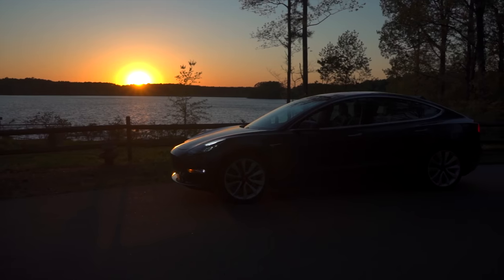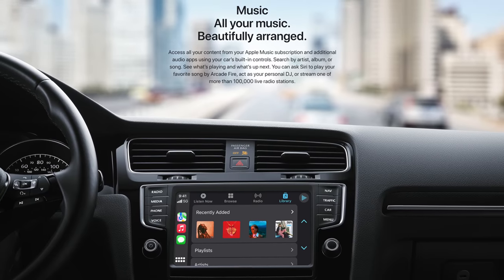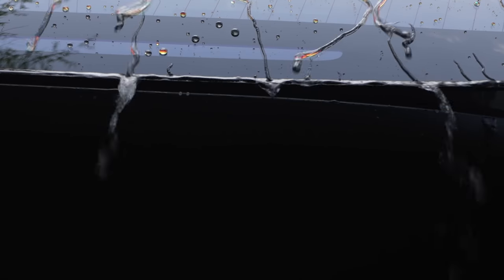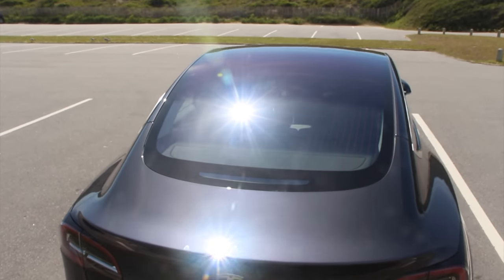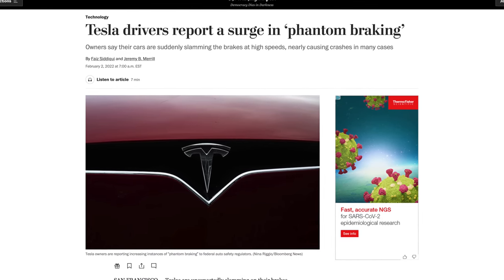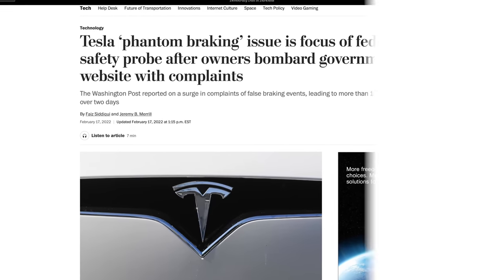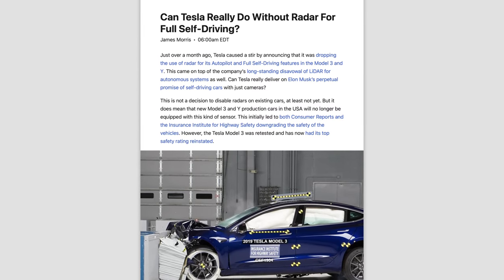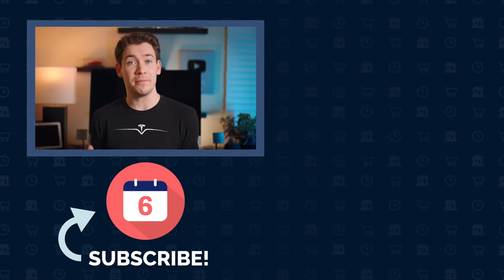Tesla Model 3 After 4 Years - What I Don't Like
Invest in blue-chip art for the very first time by signing up for Masterworks Purchase shares in great masterpieces from artists like Pablo Picasso, Banksy, Andy Warhol, and more. See important Masterworks disclosures

A look back at owning a Tesla Model 3 for 4 years, and review of all of the things we don't like about the car after 4 years, including some surprising downsides with software updates, traffic-aware cruise control, and cold weather performance. Plus  we'll walk you through if getting a Tesla Model 3 in 2022 is still worth it based off our experience with it over the past 4 years.

The downsides covered in detailed are: regression of software updates with the latest V11 UI update, no support for CarPlay or Android Auto and limited streaming service app availability on the Tesla, water spilling into the trunk when open, cold battery drain, front passenger confusion over how to get out of the car and phantom breaking.

NO MONEY OR OTHER CONSIDERATION IS BEING SOLICITED, AND IF SENT IN RESPONSE, WILL NOT BE ACCEPTED. NO OFFER TO BUY THE SECURITIES CAN BE ACCEPTED AND NO PART OF THE PURCHASE PRICE CAN BE RECEIVED FOR AN OFFERING UNTIL THE OFFERING STATEMENT FILED BY THE COMPANY WITH THE SEC HAS BEEN QUALIFIED BY THE SEC. ANY SUCH OFFER MAY BE WITHDRAWN OR REVOKED, WITHOUT OBLIGATION OR COMMITMENT OF ANY KIND, AT ANY TIME BEFORE NOTICE OF ACCEPTANCE GIVEN AFTER THE DATE OF QUALIFICATION. AN INDICATION OF INTEREST INVOLVES NO OBLIGATION OR COMMITMENT OF ANY KIND.AFTER THE OFFERING STATEMENT FOR A PARTICULAR OFFERING HAS BEEN PUBLICLY FILED YOU MAY OBTAIN A COPY OF THE PRELIMINARY OFFERING CIRCULAR THAT IS PART OF THAT OFFERING STATEMENT

Favorite Tesla/Car Accessories

256GB SSD for Dashcam
Model 3 screen protector
Chemical Guys Car Soap
Car Wax
Model 3 Door Sills cover
Model 3 headlight paint production film
Microfiber mitt
Wash bucket
Grit guard for wash bucket
Sprayer (to evenly apply soap to car when washing)

Other helpful links:
Video production equipment we use:

0:00 - Software updates & Android Auto / CarPlay
2:18 - Truck opening, door button, & cold weather
3:47 - Investing in bluechip art with Masterworks
4:48 - Phantom breaking
7:37 - Is the Model 3 still worth it?
6 Months Later Amazon storefront